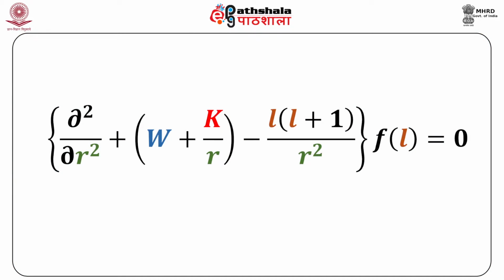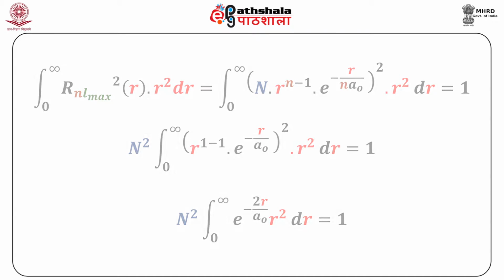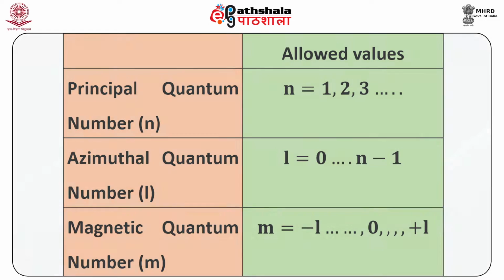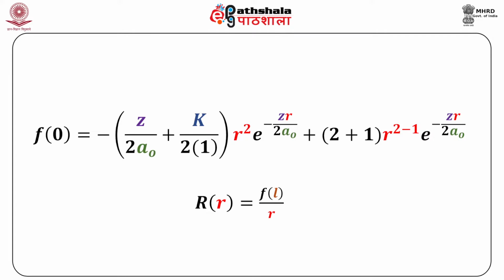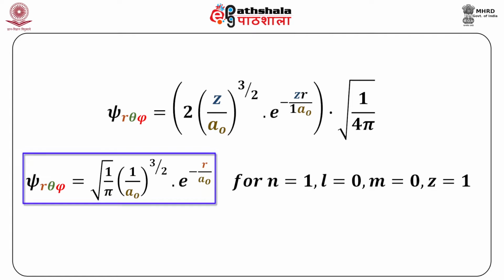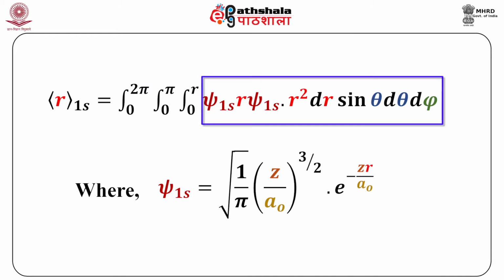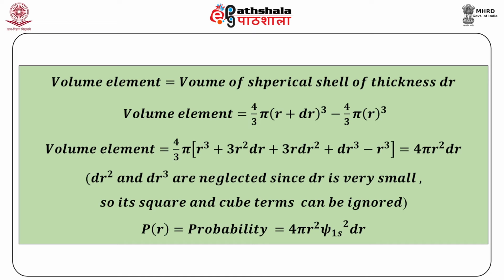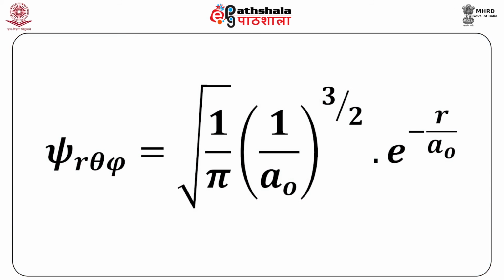Hydroj Atom V (CHE)